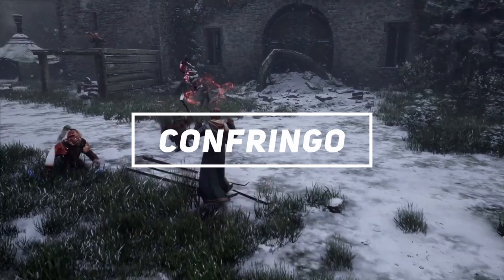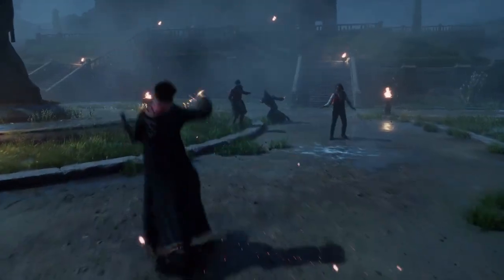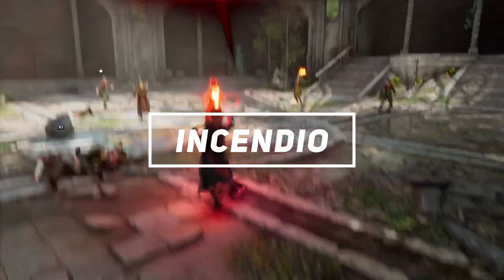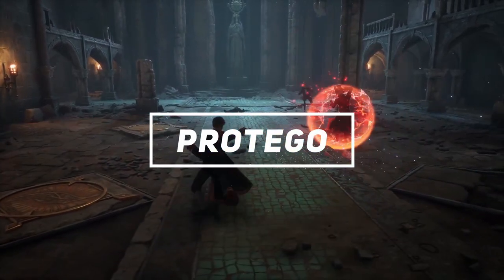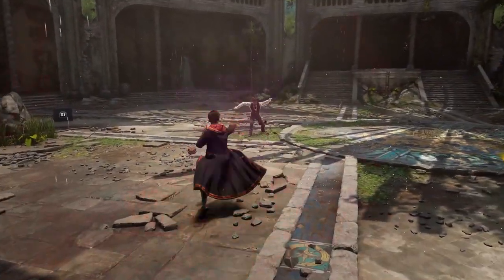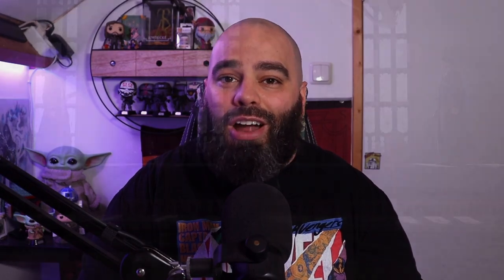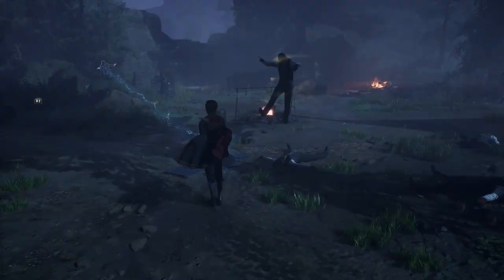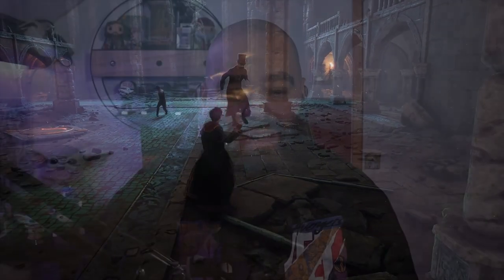Confirmend Spells in Hogwarts Legacy | Spells, Charms and Curses from the gameplay reveal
From the gameplay reveal we got a lot of new information. And one of the most important things in the wizarding world are the spells, charms and curses.

And this reveal did not disappoint. In this video we'll go over the most used spells and some more. I hope we get even more info on this game soon because I can not wait to see more of this game.